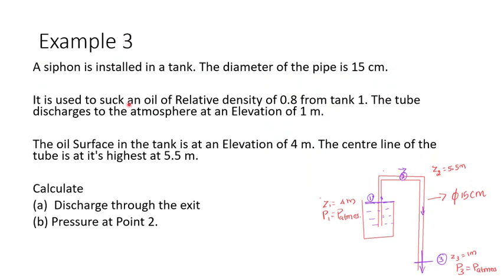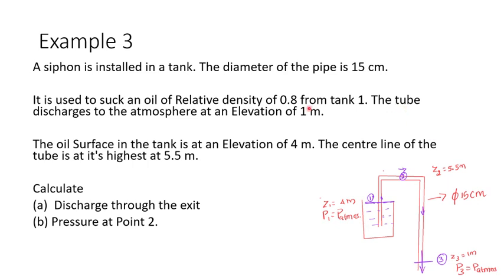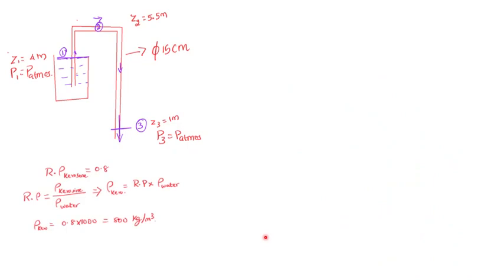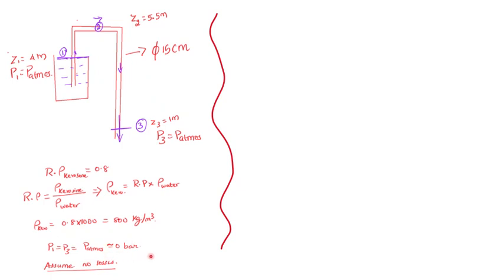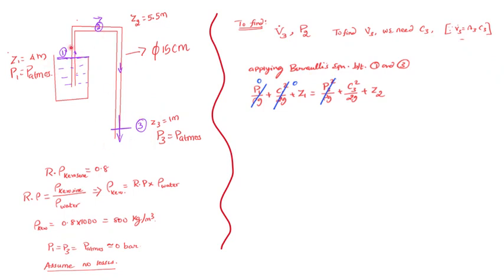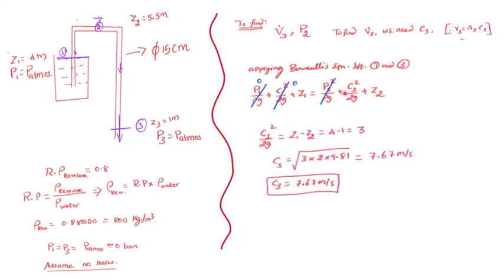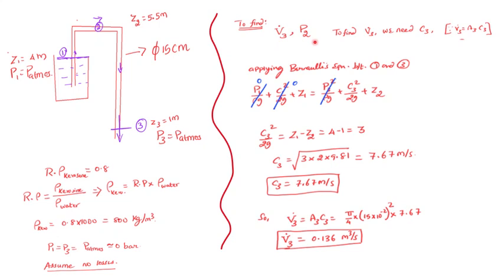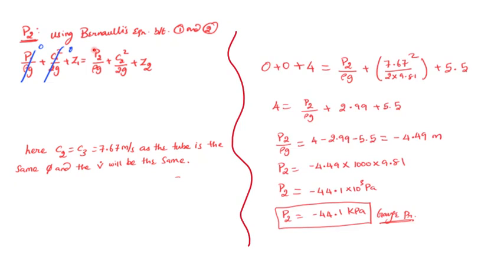Bernoulli's example 3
Here we look at a typical Bernoulli principle problem based on siphons